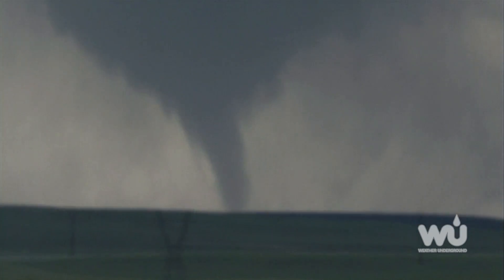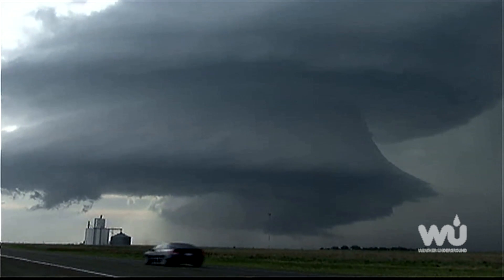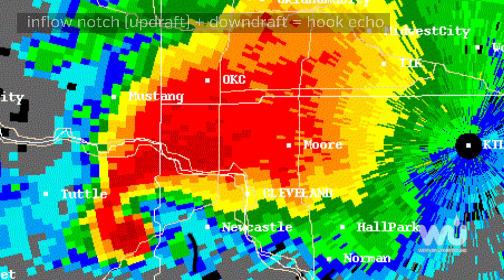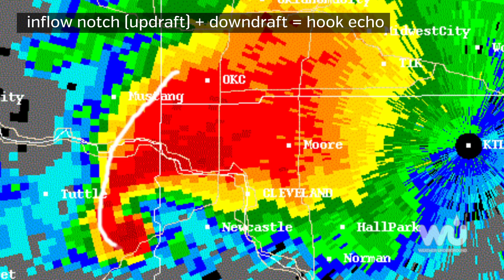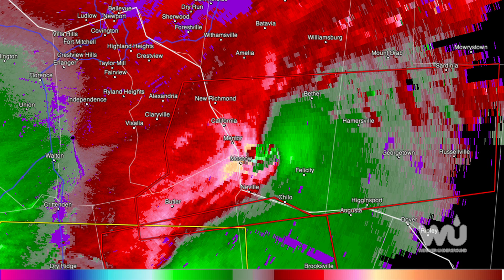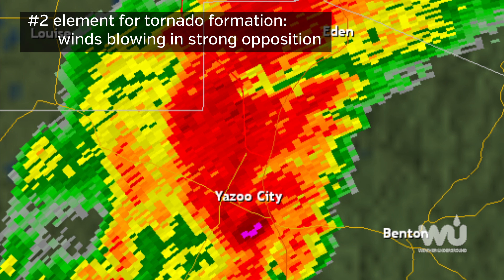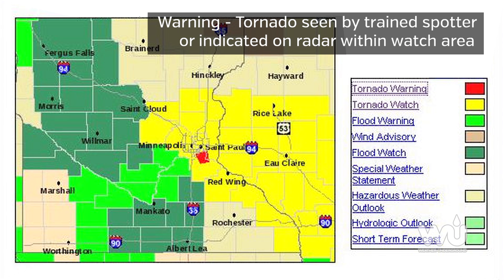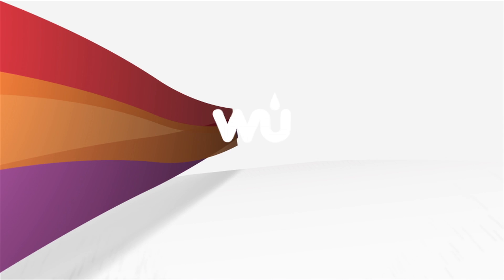How Tornadoes Form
Know how tornadoes form and what to look for on radar.